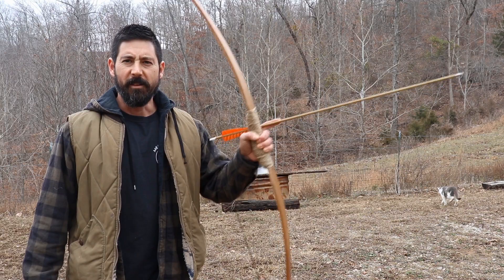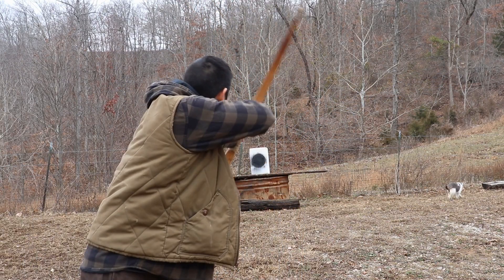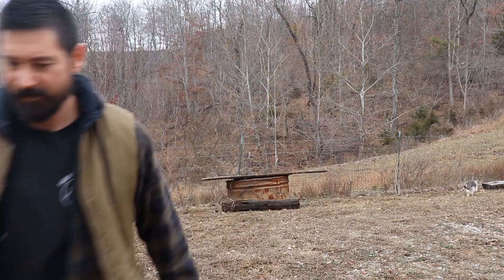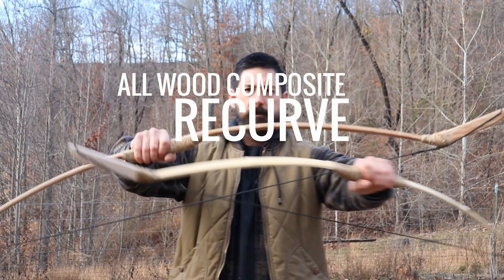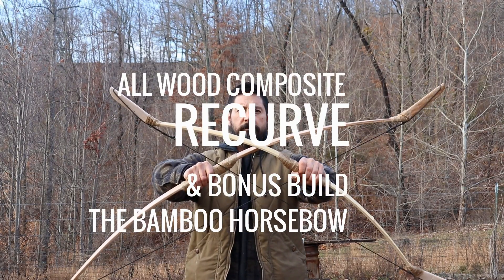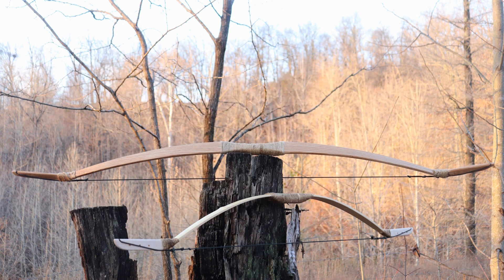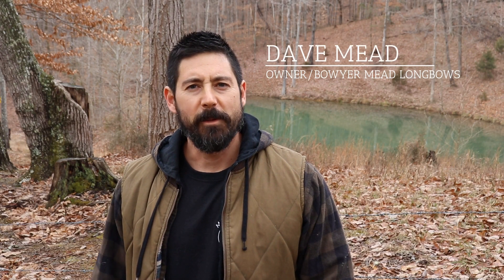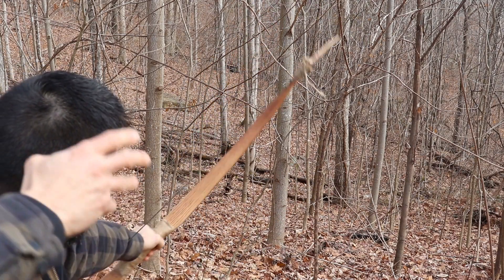How to Build the Ultimate Wood Composite Recurve Bow SIMPLIFIED + BONUS Build the Bamboo Horse Bow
New BOOK How To Make a 200 FPS NO TILLER BOW
How to Build the Ultimate Wood Recurve Bow SIMPLIFIED + BONUS Build the Bamboo Horse Bow! 2 of my SECRET NO TILLER RECIPES I used an oak board for one and bamboo section for the other, simply shaped to the dimensions I explain and its tillered ready to shoot just like that! Can't get any easier than that. For a few dollars at lumber store you can have 2 amazing primitive bows and be shooting the same day!
Course covers:
wood selection
shaping
tillering
bowstring
treating the wood
and how to shoot the bows all in one easy to follow online course found right here: